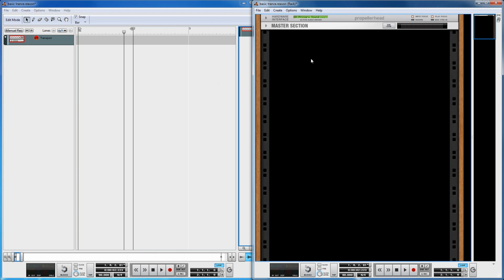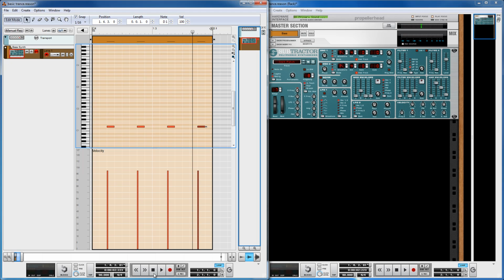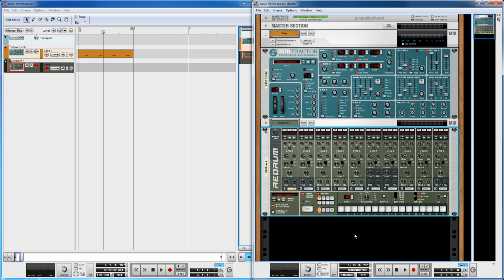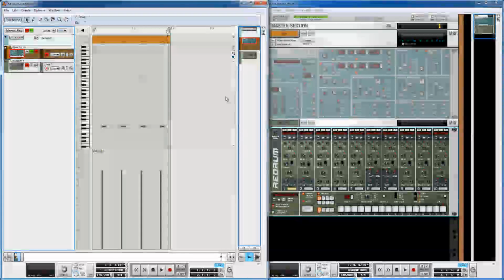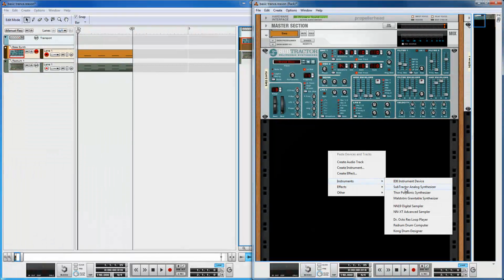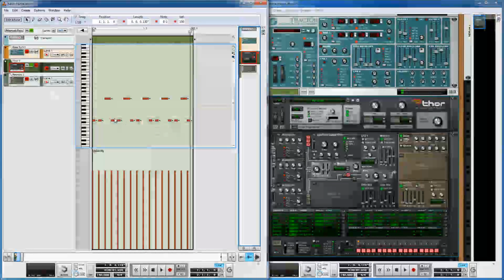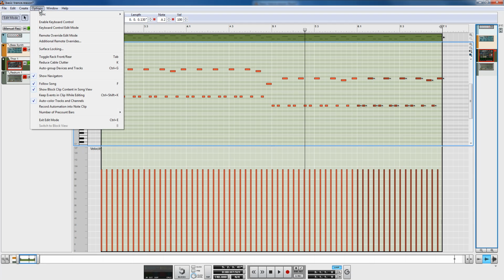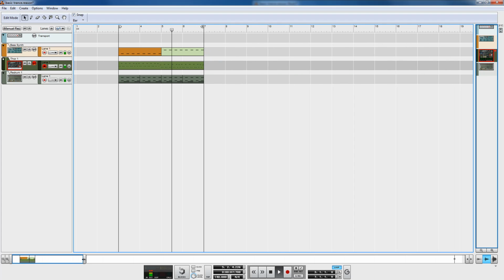A Bit of Heath and Reason - Episode 4 - Basic Trance Song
I mess around and make the beginning of a basic trance song.